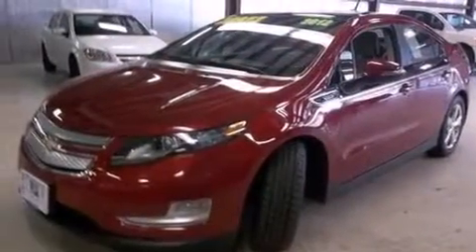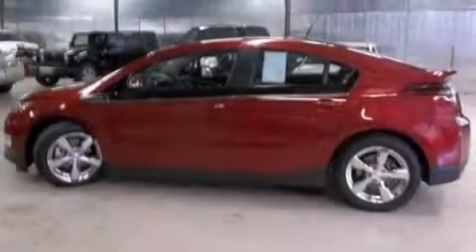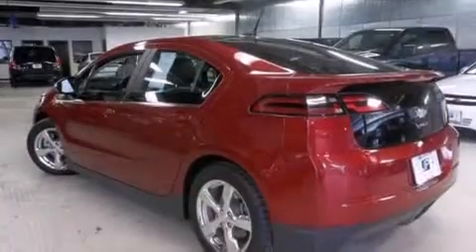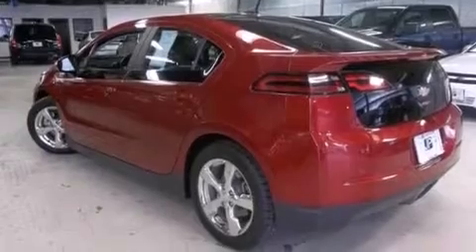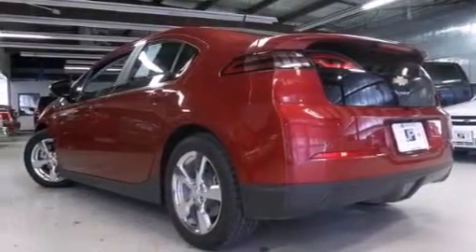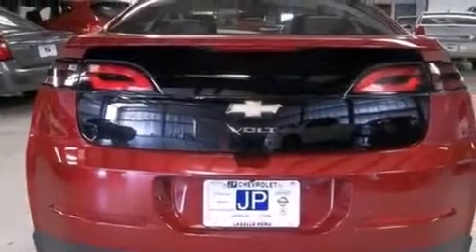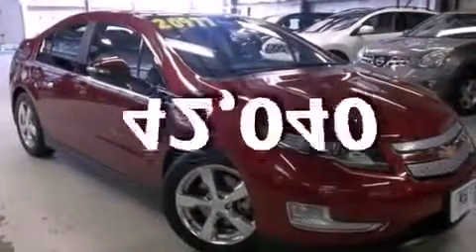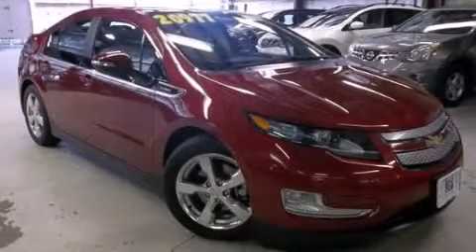Pre-Owned 2012 Chevrolet Volt Peru IL 61354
We have been honored to serve the Peru IL area , we promise that your experience at our dealership will exceed your expectations ! Year : 2012 Make : Chevrolet Model : Volt Engine : Electric/Gas I4 1.4L/85 Trans . : Automatic Exterior : Crystal Red Tintcoat Miles : 42,040 Interior : Light Neutral seats/Dark accents JP Chevrolet Frontage Rd Peru , IL 61354